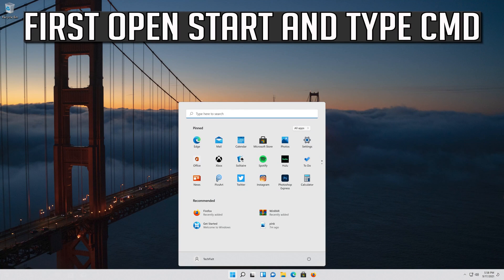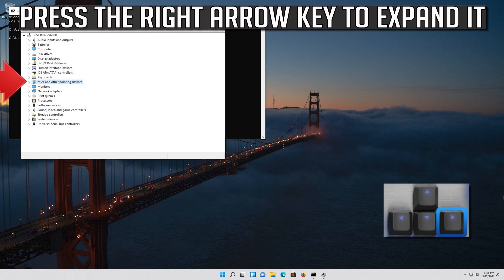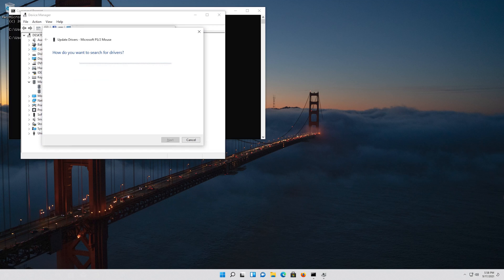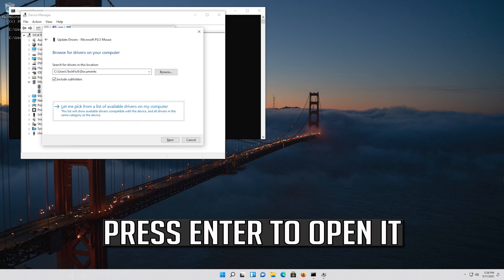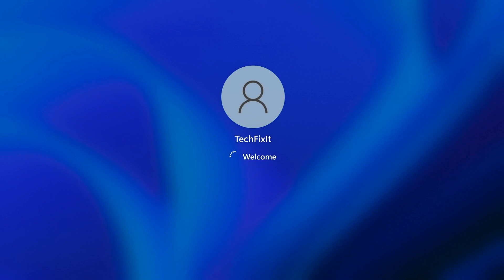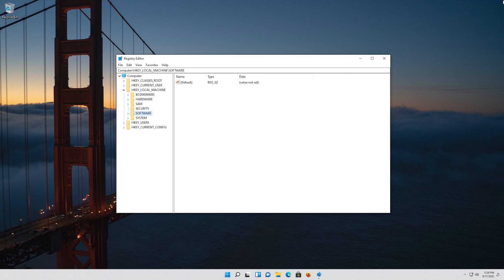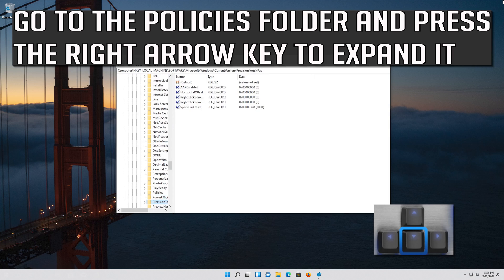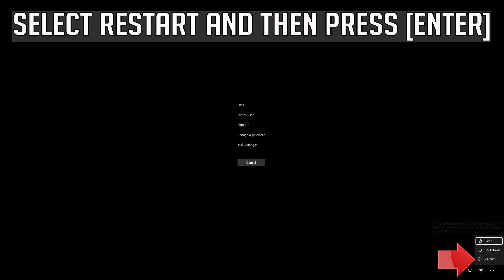Dell Touchpad Not Working in Windows 11 [2026 Tutorial]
Dell Laptop touchpad not working Windows 11. Dell PC Has touchpad not working after Windows 11 Upgrade. Dell Laptop mouse Not working Win 11. Dell touchpad Not Working after update windows 11.  Dell xps 15 Touchpad Not Working in Windows 11.

dell touchpad click and drag not working windows 11
dell touchpad cursor not working windows 11
dell touchpad can't scroll windows 11
dell touchpad change scroll direction windows 11
dell touchpad disabled windows 11
dell touchpad driver not installing windows 11

If you’re finding yourself in a similar situation, the following fixes will help you get back your touchpad functionality on your Dell computer. Below you have a collection of methods that other users have successfully used to resolve this particular issue. Follow each potential fix in order until you get your touchpad back. Let’s begin.

The touchpad (also called trackpad) plays the prominent role of the primary pointing device in laptops. Although, nothing is oblivious to errors and issues in windows. Touchpad errors and malfunctions are universal in nature; they are experienced at least once by every laptop user irrespective of their laptop brand and operating system versions.